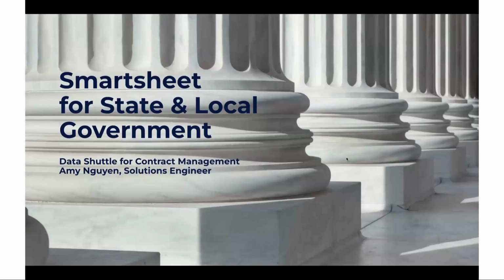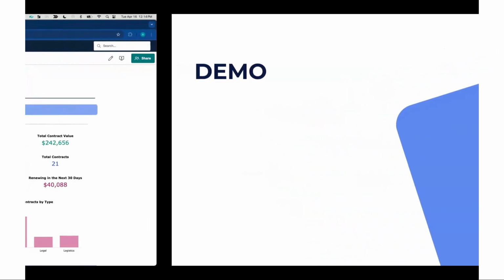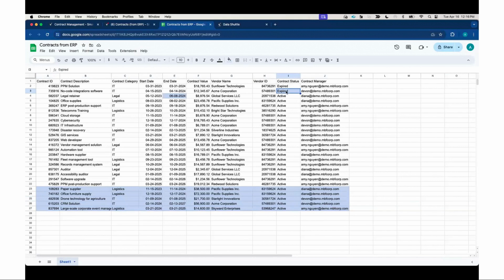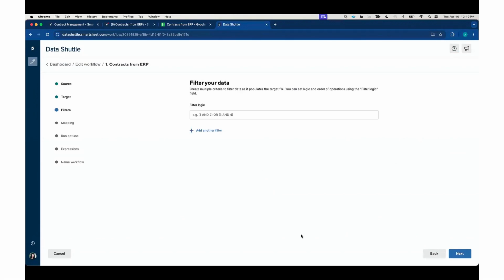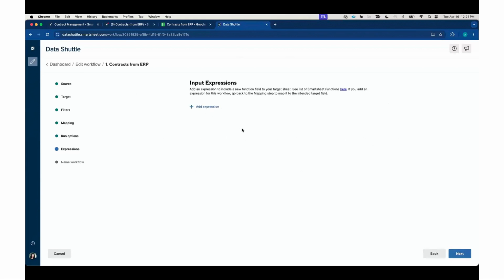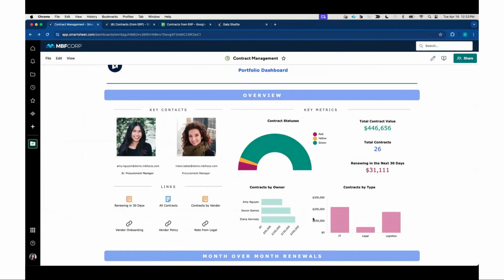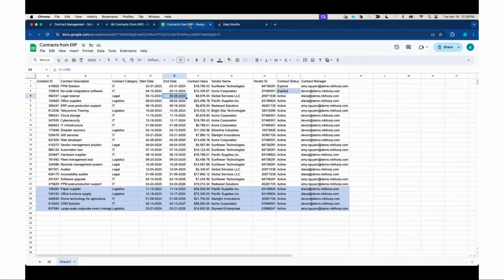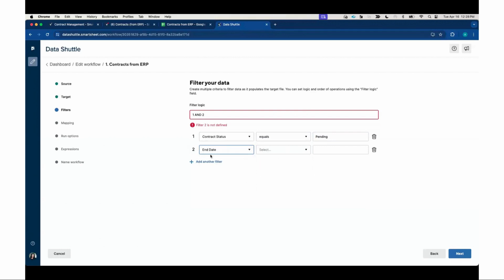contract management 1080p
Integrating Data from External Systems into Smartsheet for Contract Management: See how you can import financial data from external systems to supplement the contract management process.